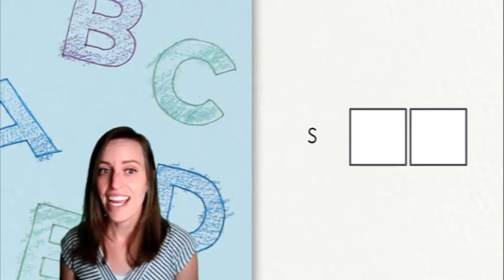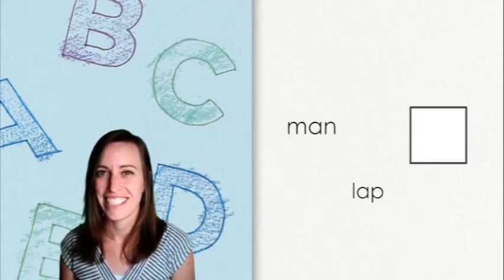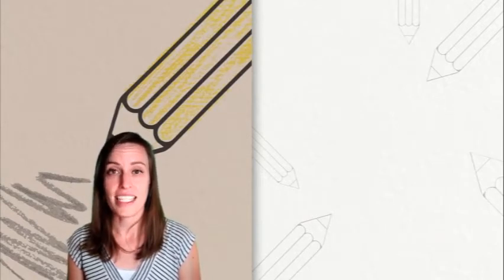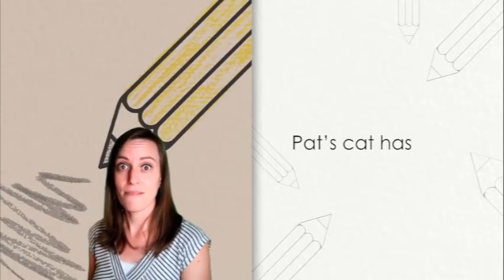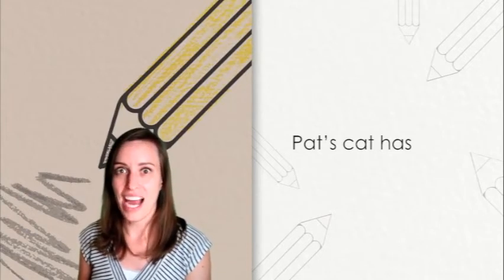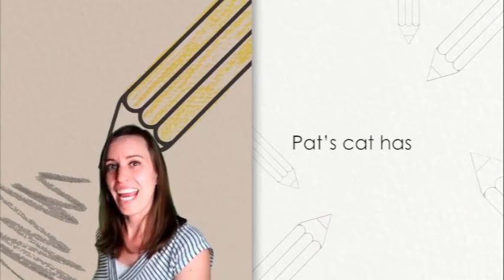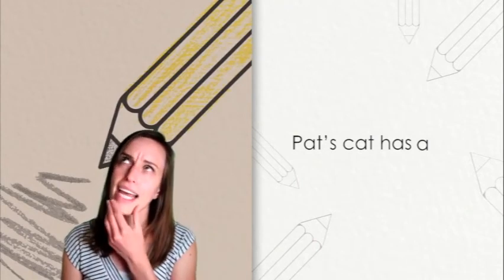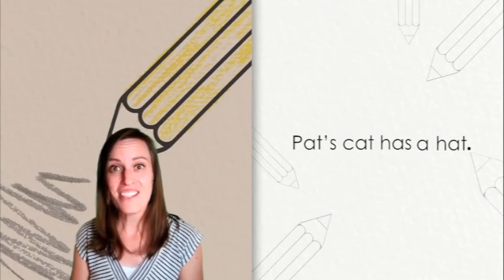GRADE 1 - LESSON 14